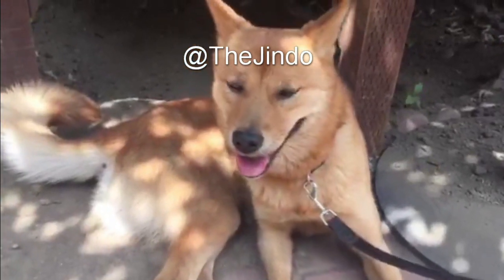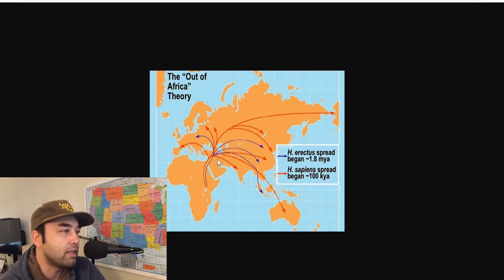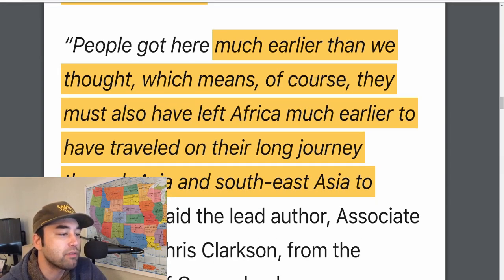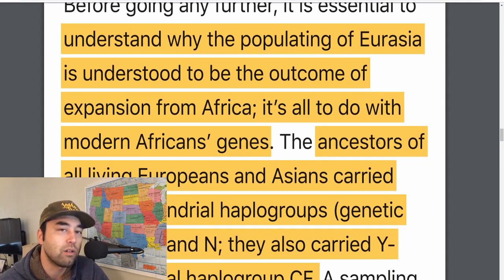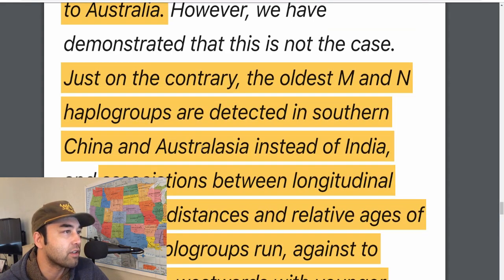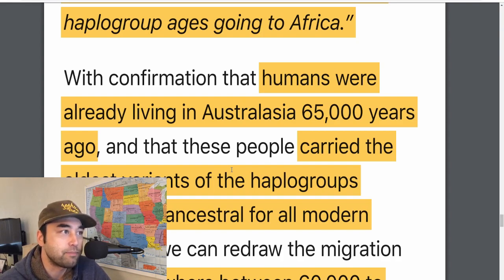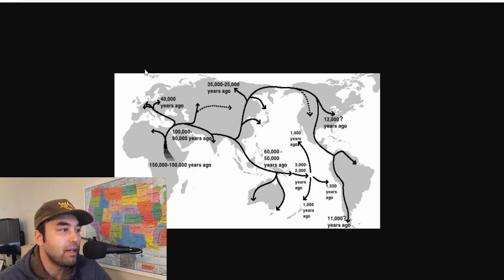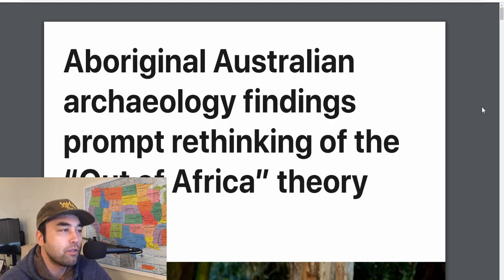Examining the "Out of Australia" Theory & Rethinking the "Out of Africa" Model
The Jindo takes a look at the arguments for the Out of Australia model presented by Bruce Fenton, and discusses some of the key details and evidence in support of changing the consensus on the matter of human origins within the scientific community. Also discussed is whether the Out of Africa theory is outdated and in need of re-examination and the plausibility of ancient Australians peopling both Eurasia and South America.